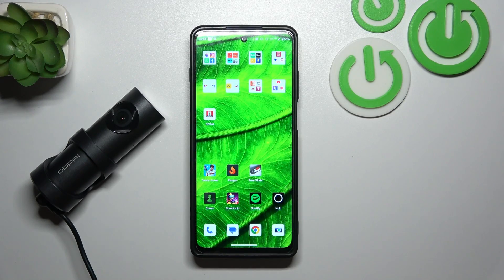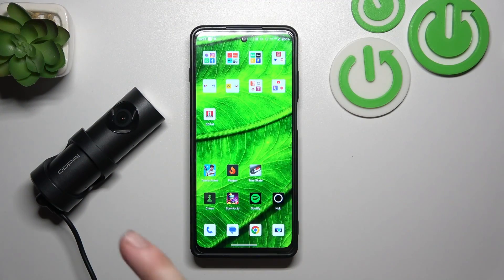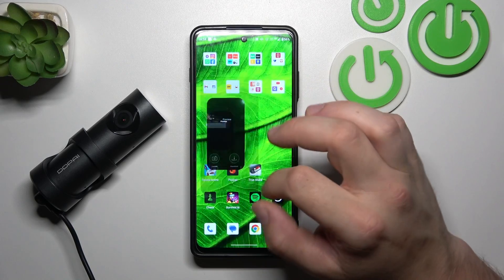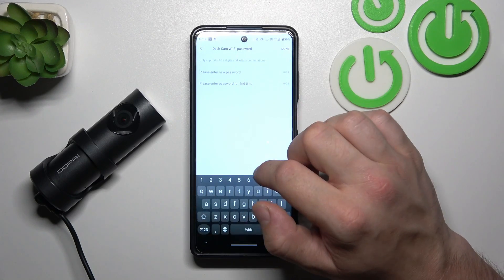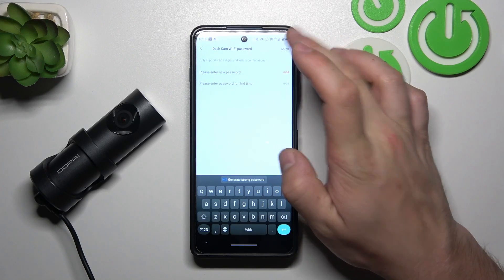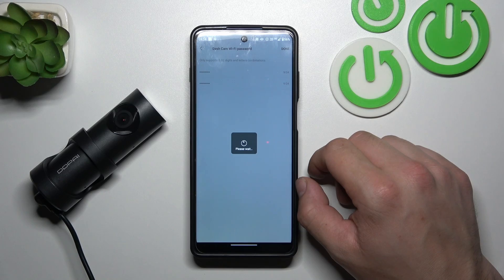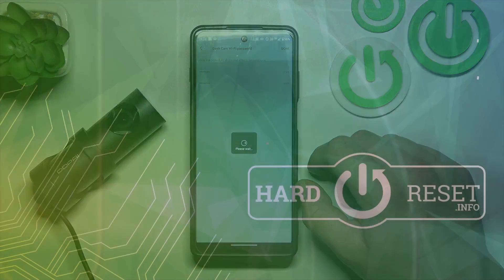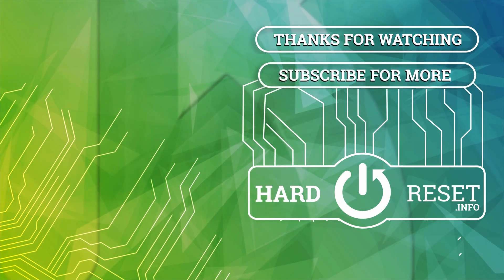How To Change WiFi Password on ThinkWare Dashcam?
Hi there! Have you ever been wondering how you can change Wi-Fi password on your DDpai Mini 3 Dash Cam? In today's video we're going to show you how you can change Wi-Fi password on your DDpai Mini 3 Dash Cam just in a couple of simple steps. In case if you changed Wi-Fi password on your router, and now wondering how you can change it on your DDpai Mini 3 Dash Cam too, then we're coming for help! So if you wish to learn how you can change Wi-Fi password on your DDpai Mini 3 Dash Cam, all you need to do is just watch this short video to the end, follow the instructions provided by our specialist and try to perform this operation yourself on your DDpai Mini 3 Dash Cam.

How To Edit WiFi Password on DDpai Mini 3 Dash Cam? How To Switch WiFi Password on DDpai Mini 3 Dash Cam? How To Adjust WiFi Password on DDpai Mini 3 Dash Cam?